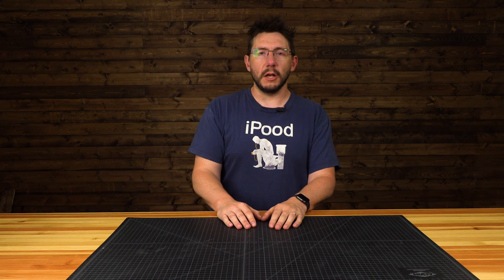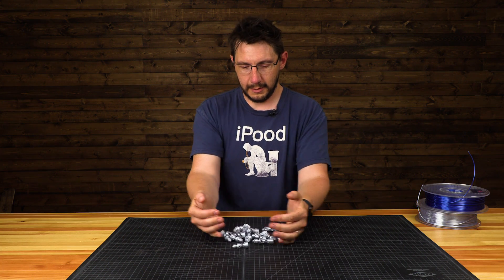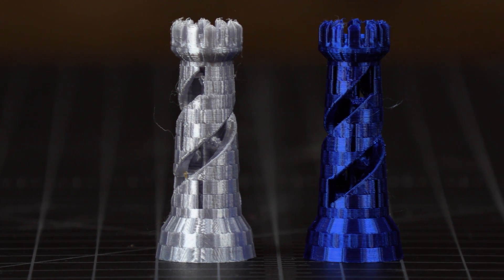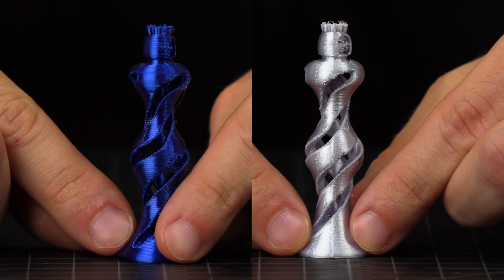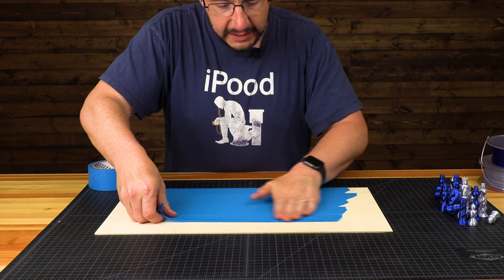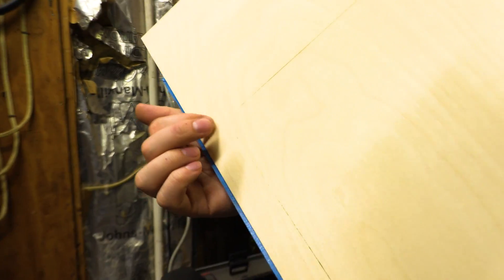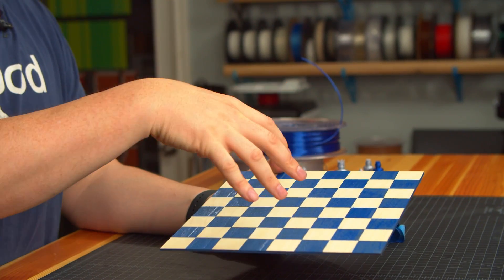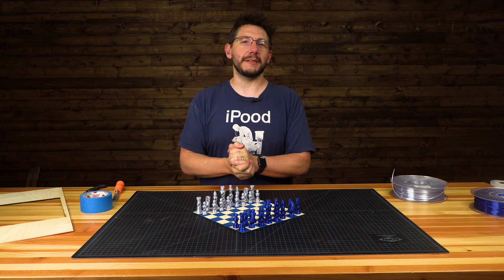3D Printing a Chess Set and Laser Burning a Chess Board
3D Printing a Chess Set on the Makergear M3, and making a Chess Board using the Full Spectrum MUSE laser! We used Polyalchemy filaments on the dual extruder printer, and the chess pieces look great!

Find Me Socially!

Want to send me something?
3D Printing Nerd
USA